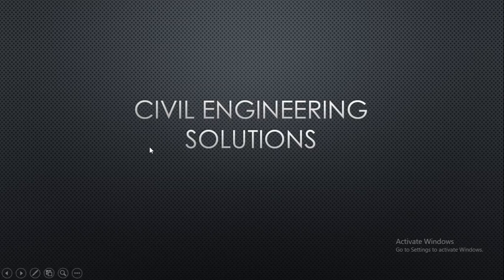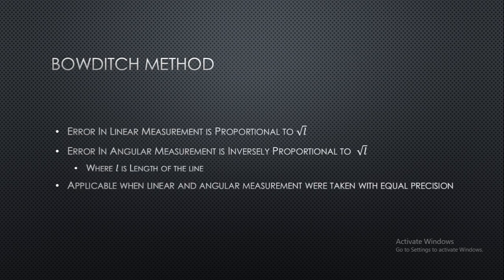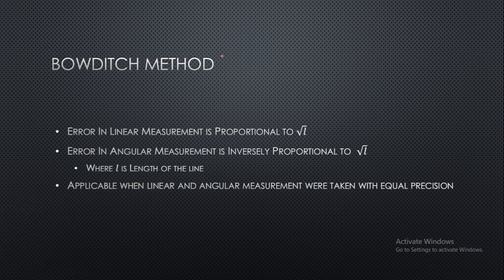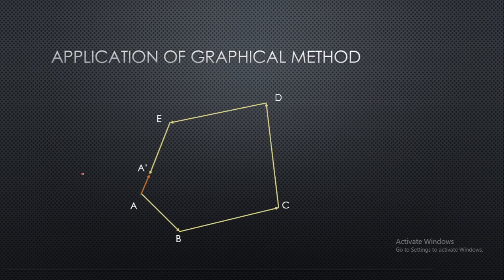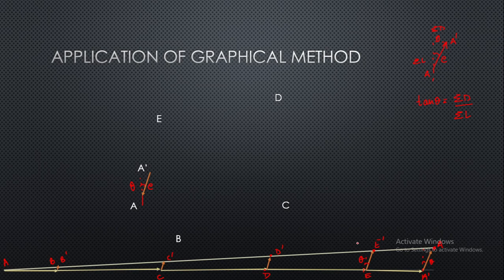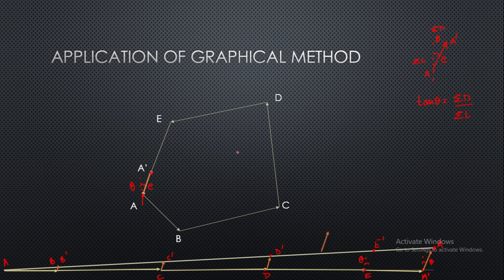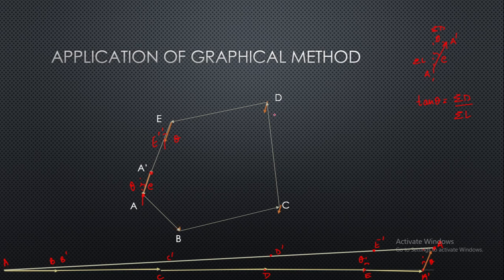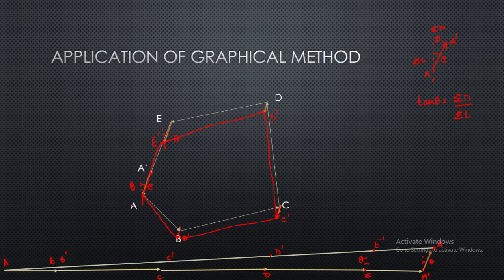Graphical Method to Balance the Traverse with example | Surveying.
In this video I have discussed the Graphical method to balance the traverse with a small example. In case of any doubt and suggestions please mention in the comment section.